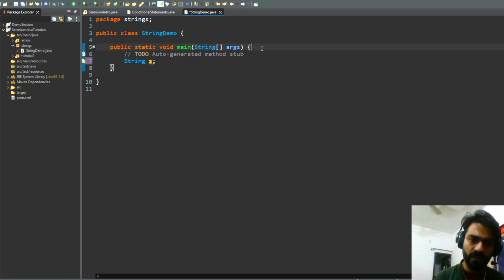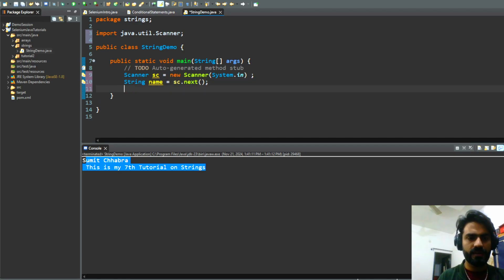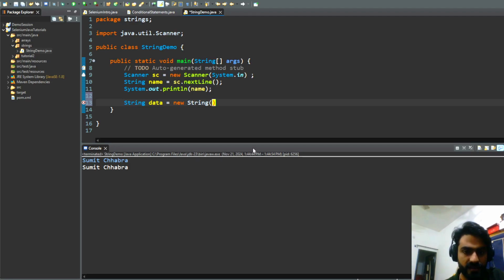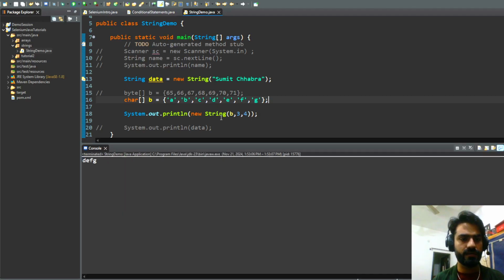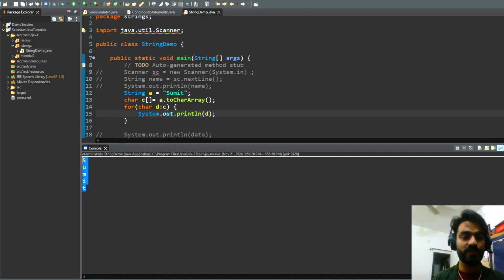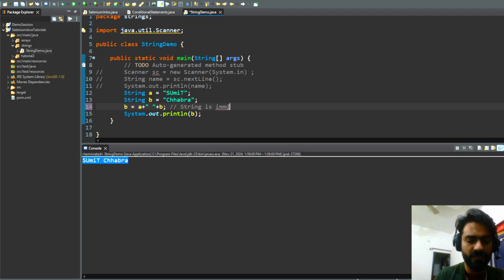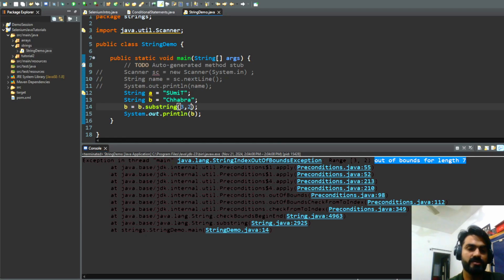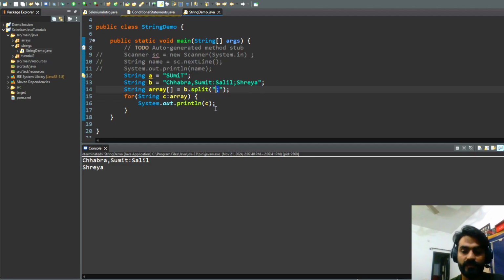Techify Zone: Strings in Java | Tutorial 7 | Java-Selenium Training Series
Welcome back to Techify Zone! In today's video, we dive deep into the basics of Java programming by exploring Strings. You'll learn what are Strings and how to work with Strings & it's methods in detail.

Topics Covered:

Introduction to Strings in Java

Discussion and Usage of Constructors

Methods in Strings & their usage

Happy coding! 🎉